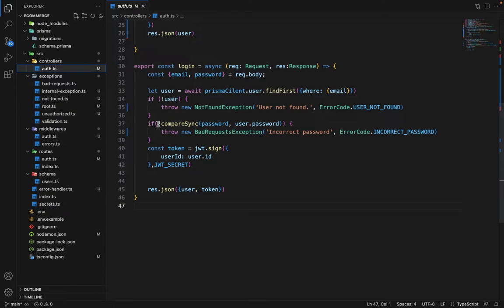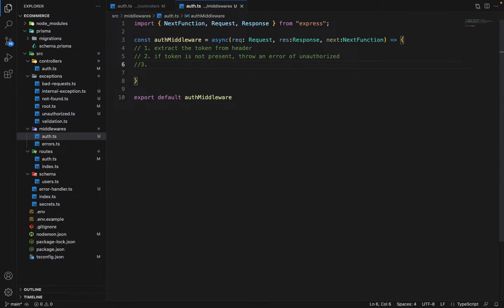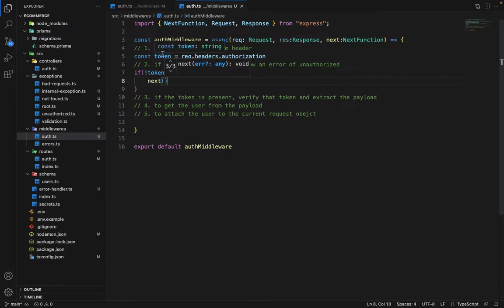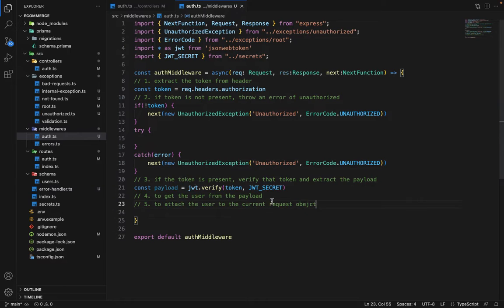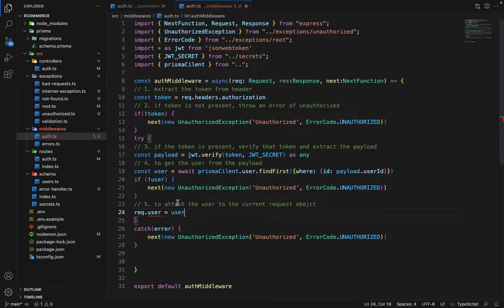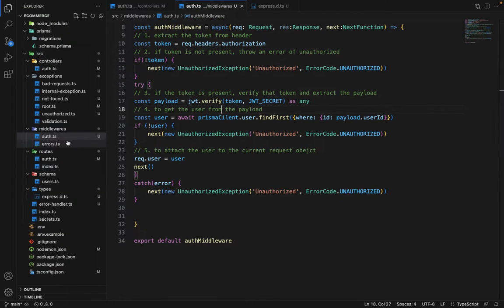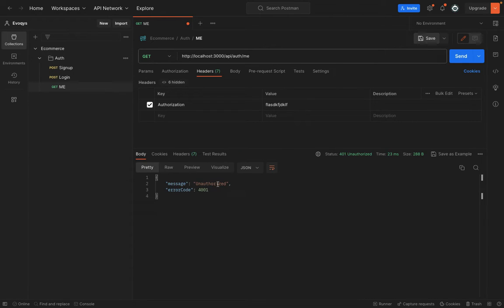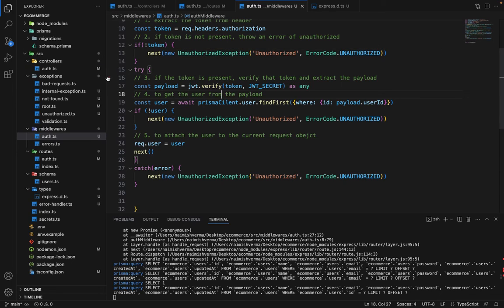Node.js Authentication Middleware: Decoding JWT Tokens with Prisma ORM | Secure User Authentication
"Unlock the secrets of secure user authentication in Node.js as we explore the implementation of authentication middleware to decode JWT tokens using Prisma ORM. In this tutorial, you'll learn the ins and outs of creating a robust authentication system, ensuring secure access to your routes. We'll guide you through decoding JWT tokens, providing practical insights on integrating Prisma ORM for seamless database interactions. Whether you're building a login system or protecting specific routes, this video equips you with the skills to implement a reliable authentication middleware. Elevate your Node.js projects by mastering the art of user authentication – watch now and enhance the security of your applications!"